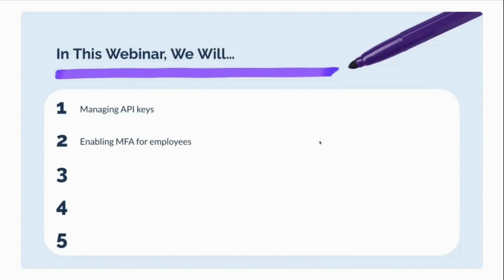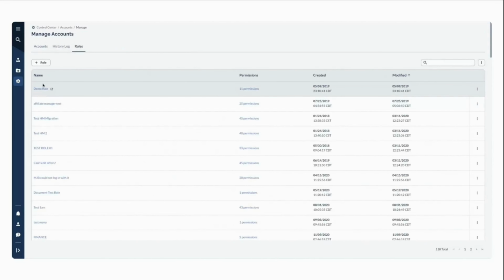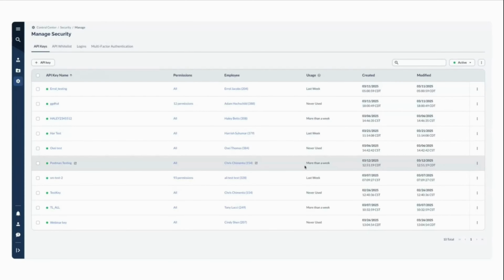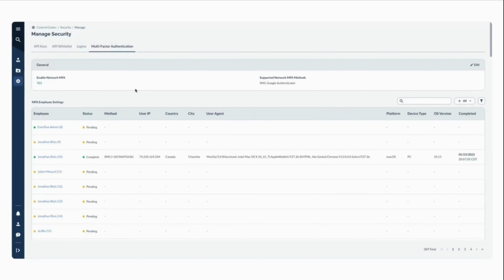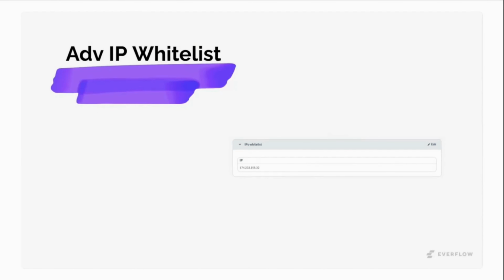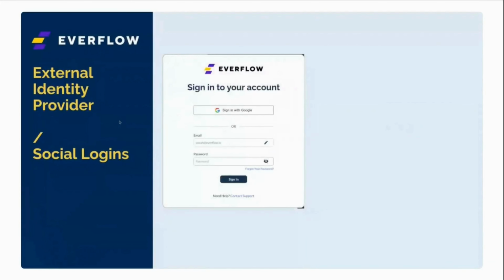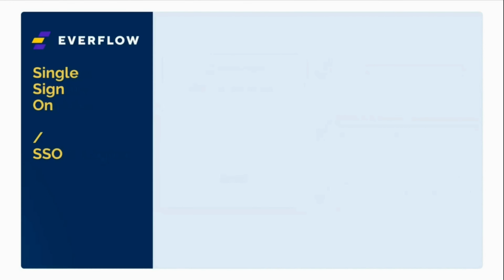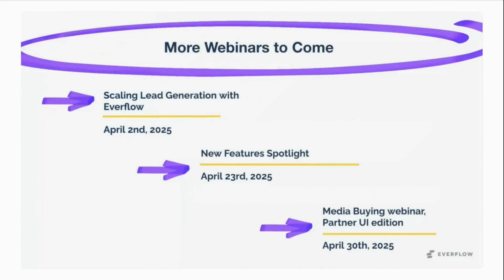Security 101: Network API Keys, Whitelists, & MFA | Webinars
Learn how to lock down your Everflow account and protect your valuable campaign data in our comprehensive Security 101 webinar. Master the essential tools that keep your network secure, compliant, and running smoothly.

In this practical guide, Sr. Customer Success Manager, Sooah Weems, walks you through Everflow's most important security features. This session is a must-watch for platform administrators and anyone responsible for data integrity. You'll learn best practices for managing Network API Keys with granular permissions, how to enable Multi-Factor Authentication (MFA) for your team, and the critical role of Advertiser IP Whitelisting in preventing fraudulent postbacks. We also cover how to simplify user access with Google Sign-In and enterprise-level Single Sign-On (SSO).

* **0:00** - Introduction to Everflow Security Features
* **0:48** - **Managing API Keys & MFA:** An overview of key security settings.
* **1:45** - **Live Demo:** How to Create and Configure API Keys with Specific Permissions.
* **3:47** - **API Whitelist:** Restricting API calls to trusted IP addresses for enhanced security.
* **4:29** - **Login Auditing:** How to monitor your team's login activity.
* **4:47** - **Enabling Multi-Factor Authentication (MFA):** Adding an essential layer of security for your team's accounts using Google Authenticator or SMS.
* **6:16** - **Advertiser IP Whitelisting:** A crucial step to prevent fraudulent conversions by only accepting postbacks from your advertiser's approved IP addresses.
* **7:12** - **Live Demo:** How to Set Up an Advertiser-Specific IP Whitelist.
* **8:19** - **Google Sign-In & Single Sign-On (SSO):** An overview of streamlined and secure login options for your team and partners.

* Platform & Account Security Best Practices
* API Key Management
* Multi-Factor Authentication (MFA) / Two-Factor Authentication (2FA)
* IP Whitelisting for Postback Security
* Preventing Conversion Fraud
* Google Sign-In & Single Sign-On (SSO)
* User Access & Permission Controls

**About Everflow:**
Everflow is the smarter Partner Marketing Platform. From robust analytics to powerful automation, Everflow helps you scale your partnerships and drive more revenue.